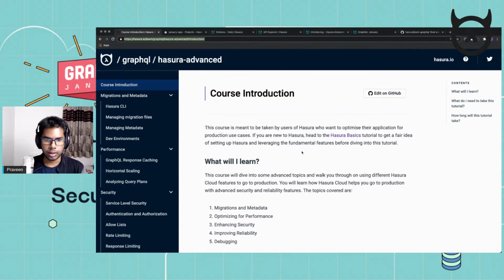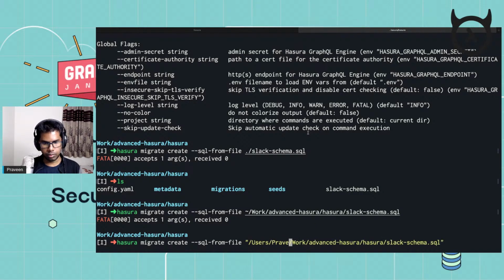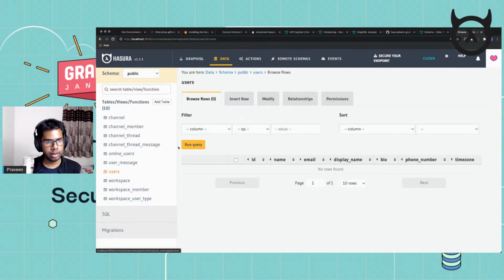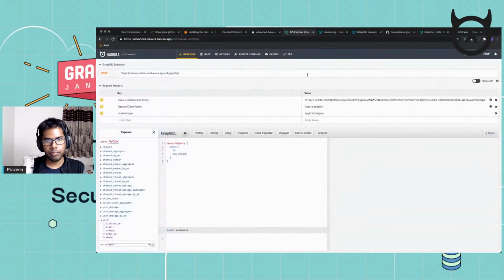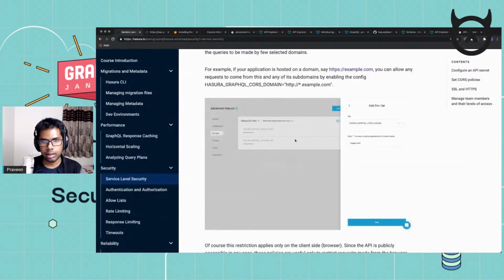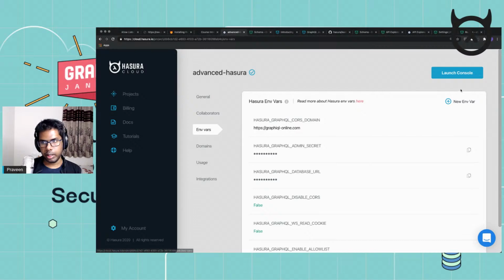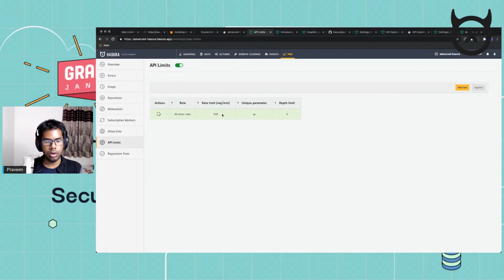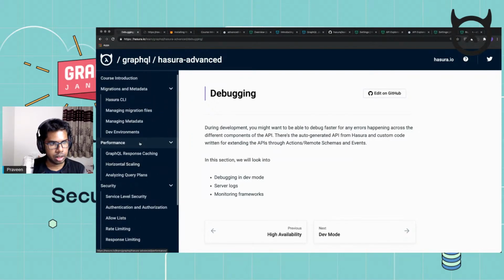Hasura Advanced Tutorial: Migrations and Security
In this stream, we will look at a couple of advanced features of Hasura - Migrations/Metadata and various security aspects of using Hasura in production.